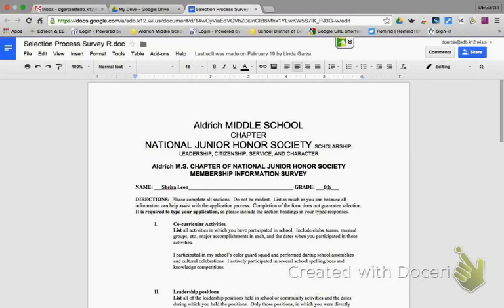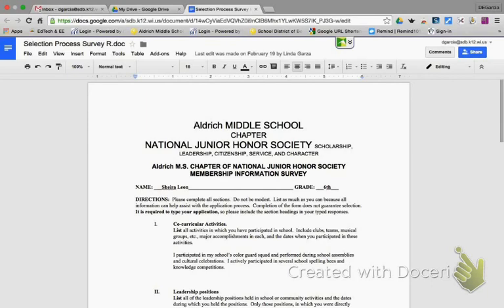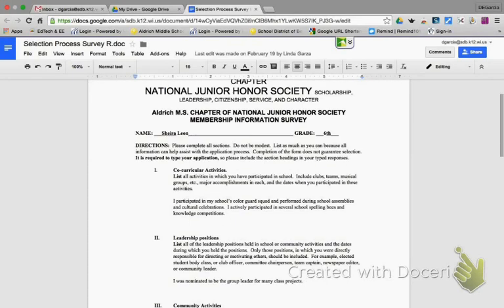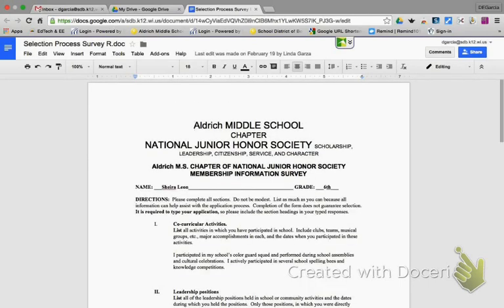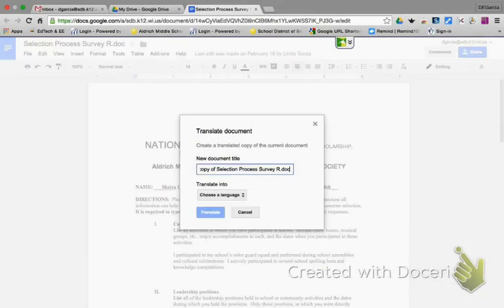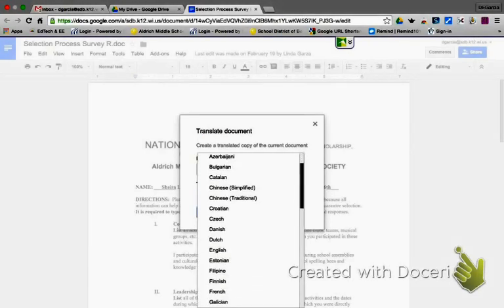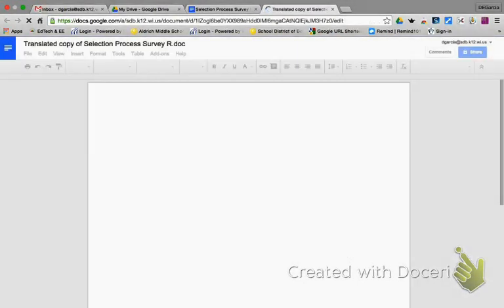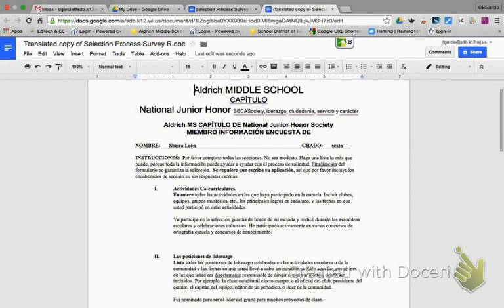Google Doc Translator Tool